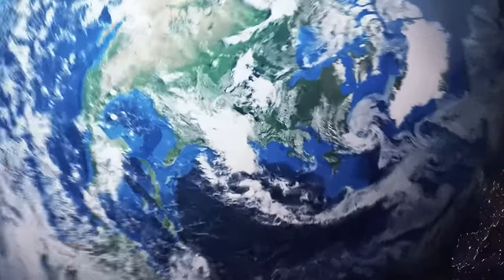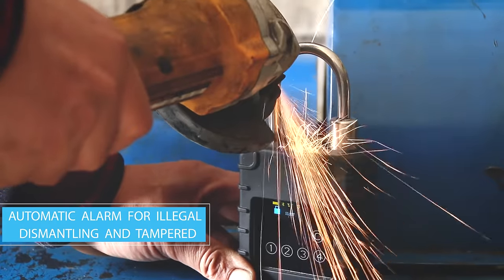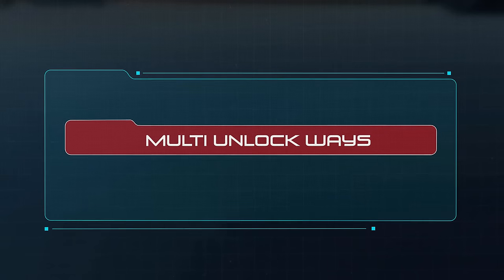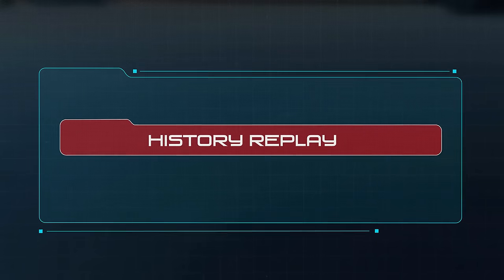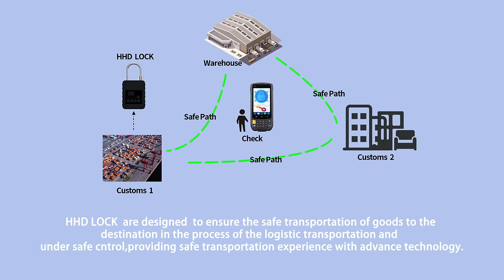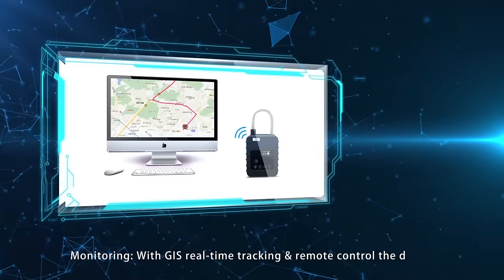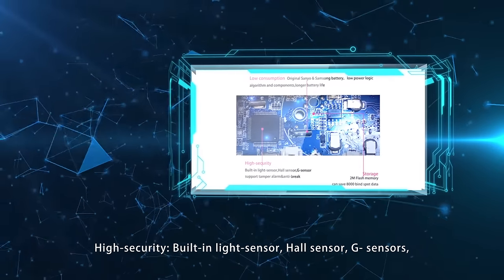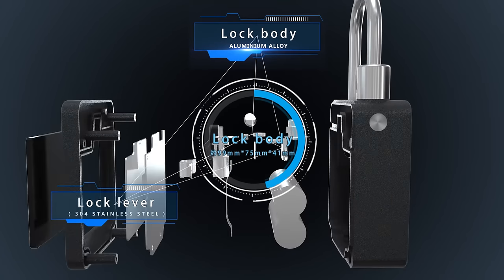Remote Control GPS Tracker Lock Intelligent Smart NFC E Lock Oil Fuel tanker E Seal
HHD Smart Lock is an asset tracking and security solution for cargo trucks, oil tankers, cargo trains and containers or other movable assets. By combining full cellular, LoRa, RFID, BT and GPS technologies with various vision and sensor based IoT devices on a single consolidated platform.